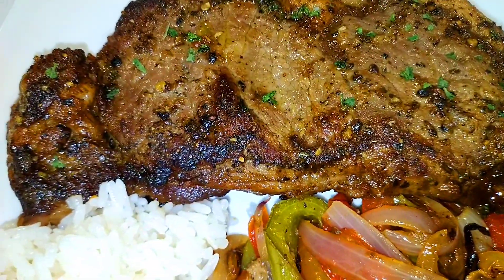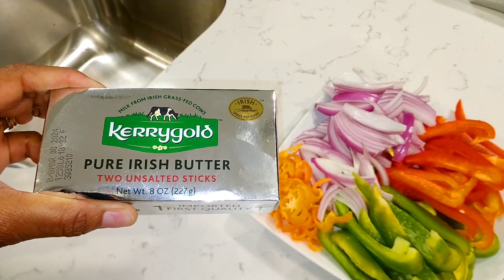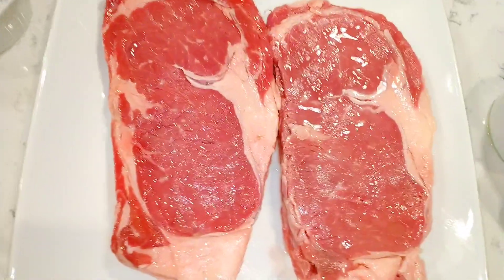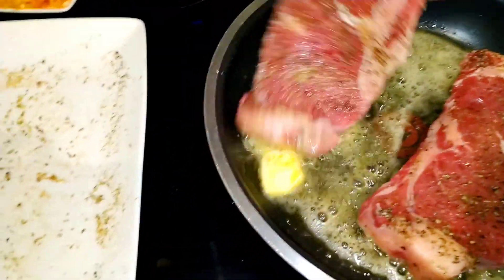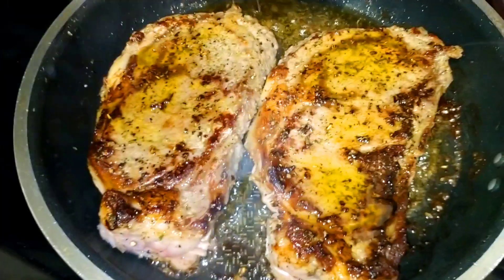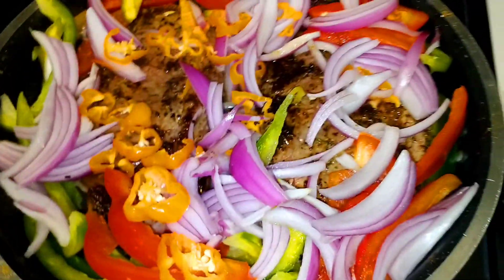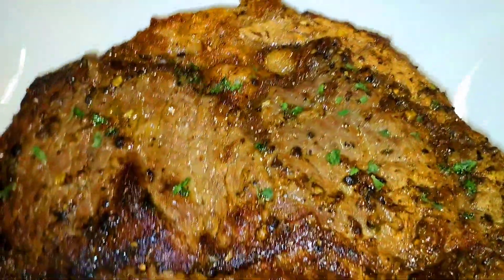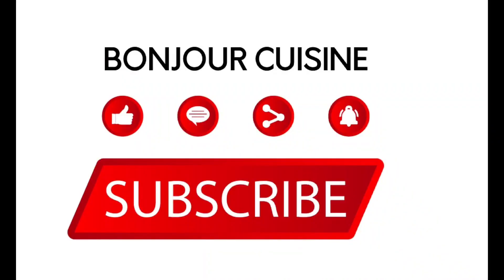Perfect Medium Well Done Steak|Pepper Steak